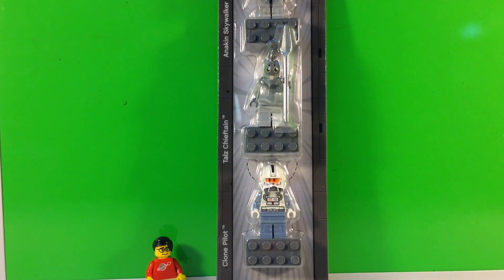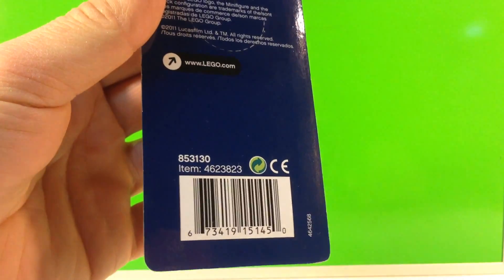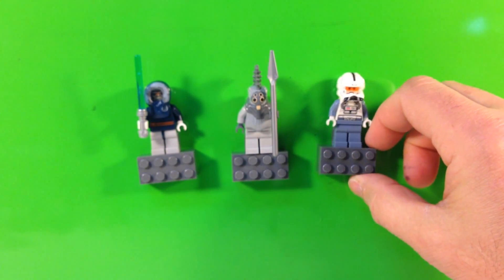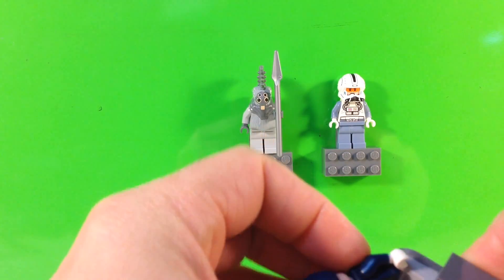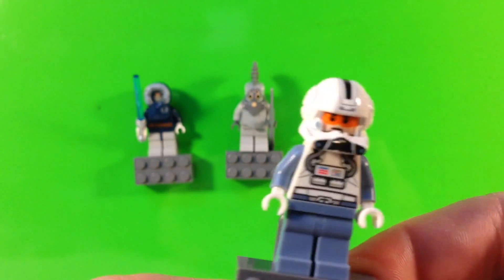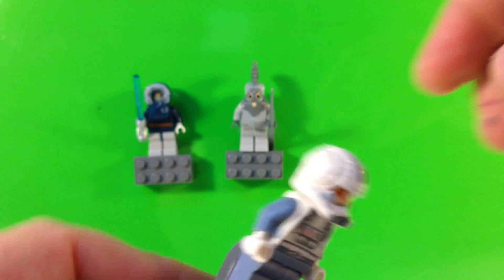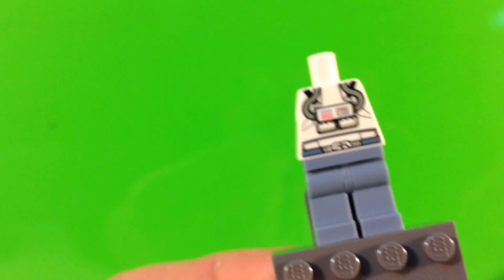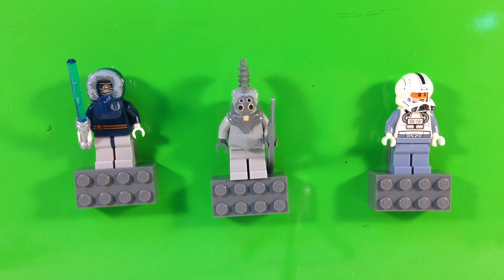LEGO Star Wars Minifigures Magnet set 853130 Anakin, Clone Trooper Talz Chieftain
LEGO Star Wars Magnet set 853130  Anakin, Clone Trooper Talz Chieftain from 2011 - minifigures are permanently fused to the magnets and torsos fused to legs.